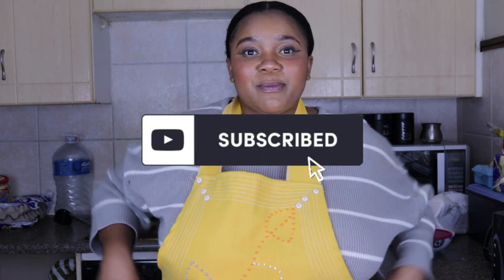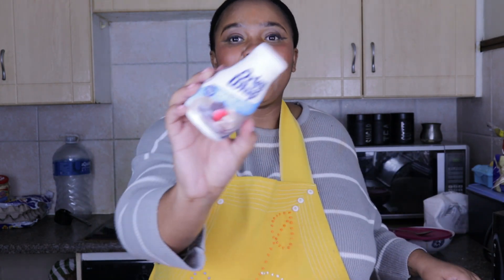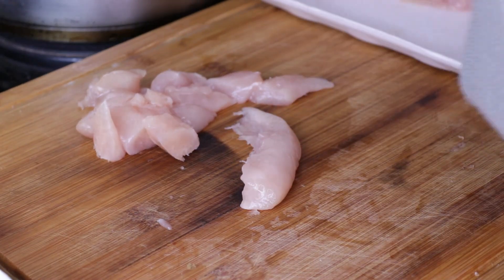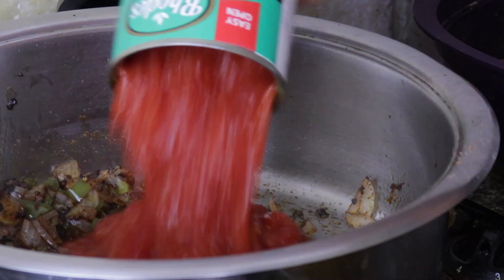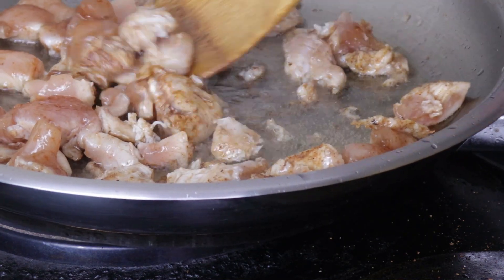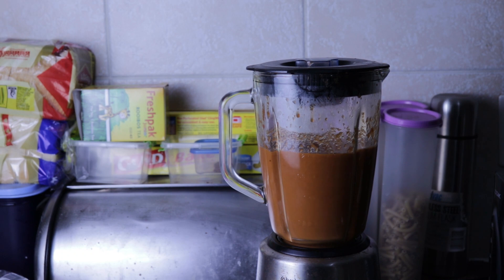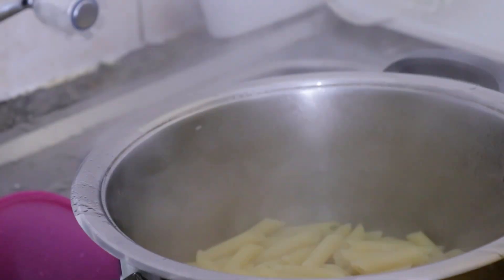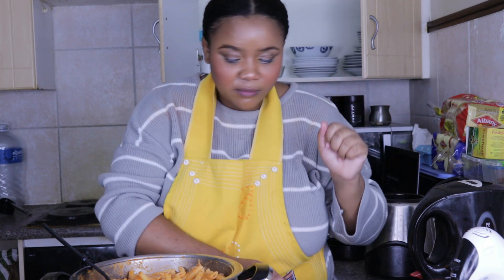Quarantine cook with me: Creamy Tomato base Chicken Penne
Hey Yáll

I am just cooking again! Enjoy!